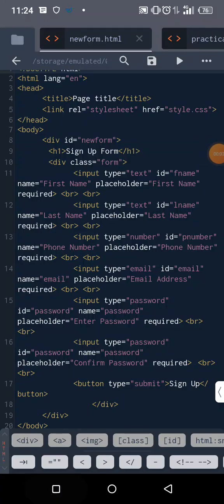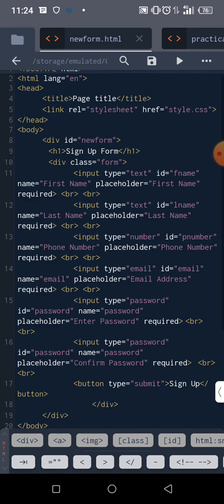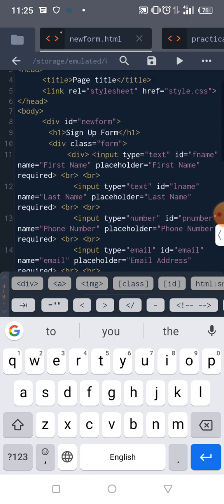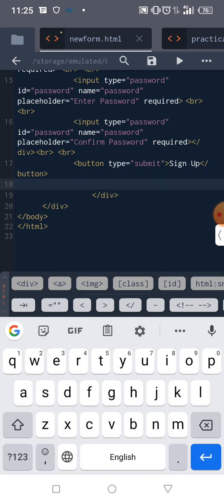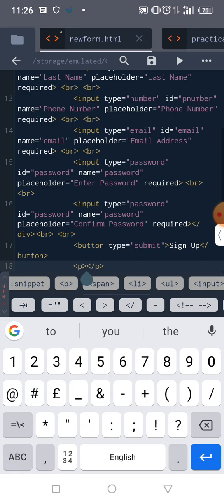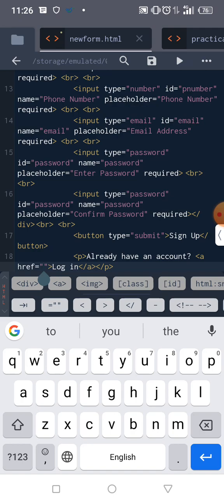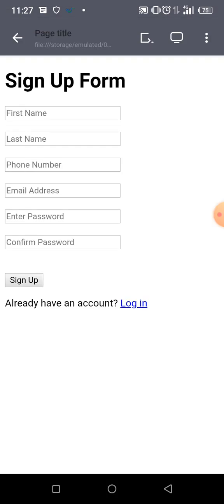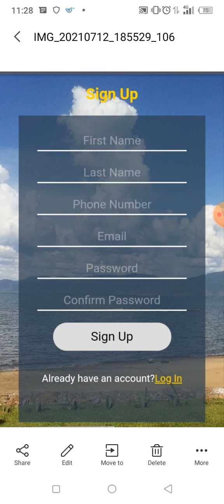HTML and CSS Signup Form (4)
How to create a sign up form using just HTML and CSS.